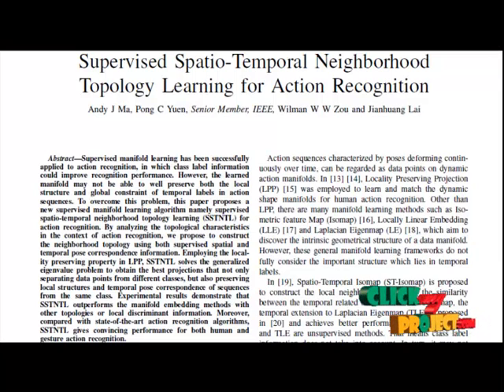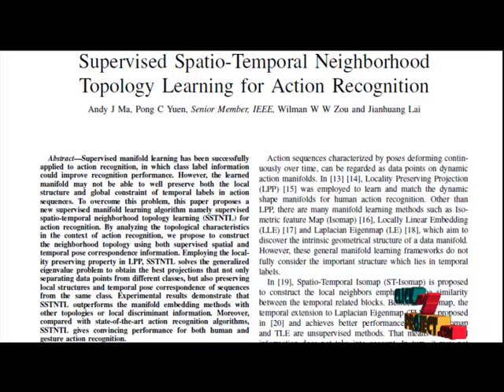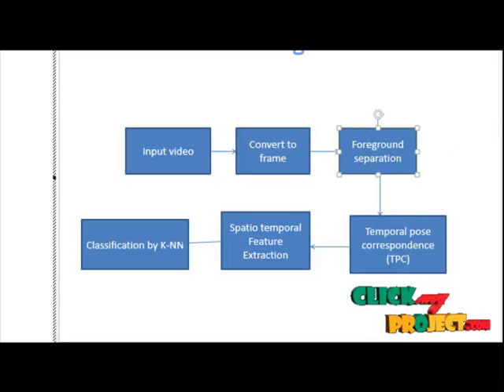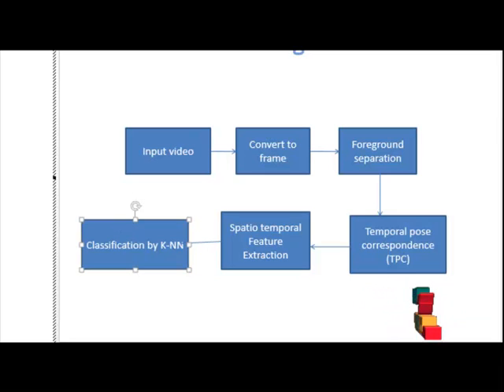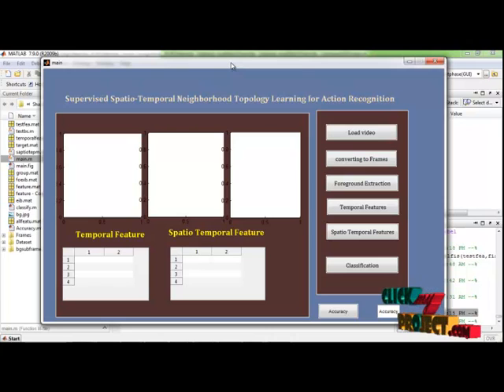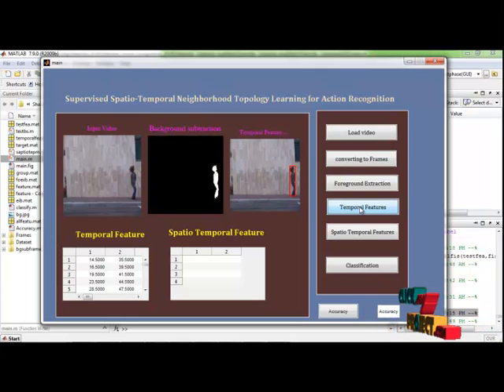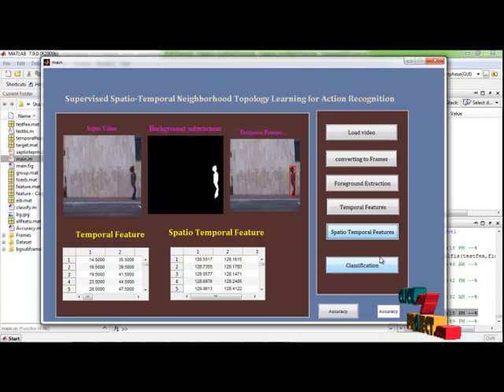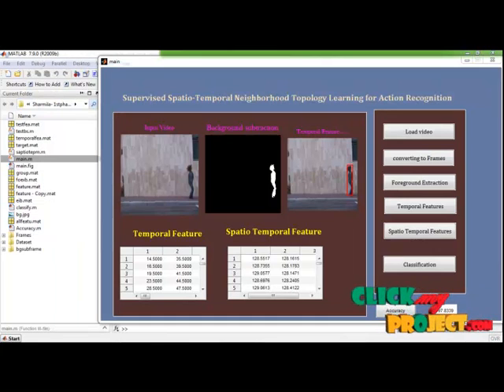Final Year Projects | Supervised Spatio-Temporal Neighborhood Topology